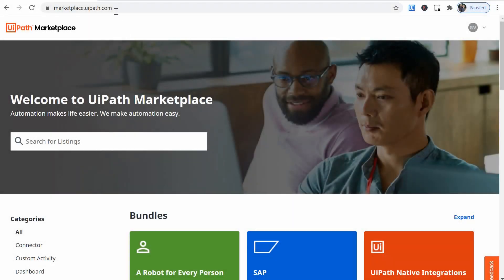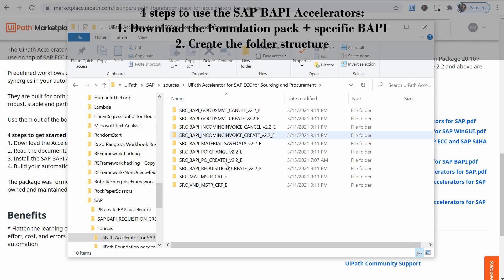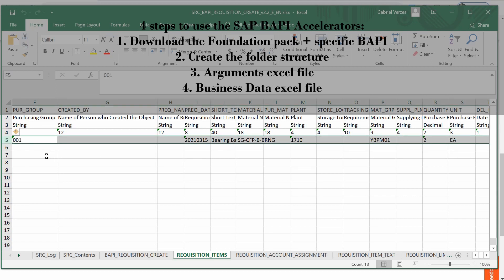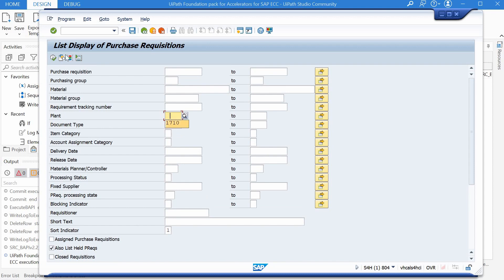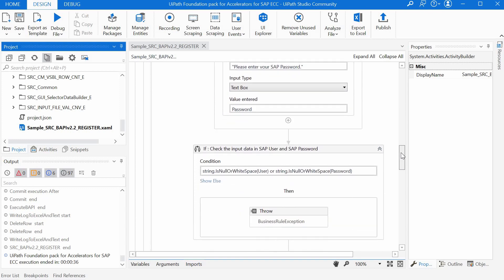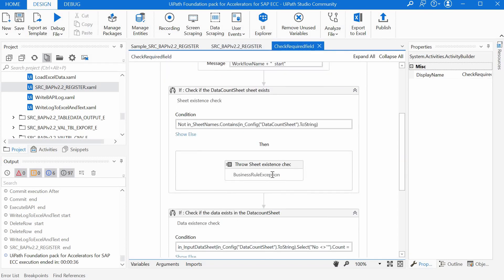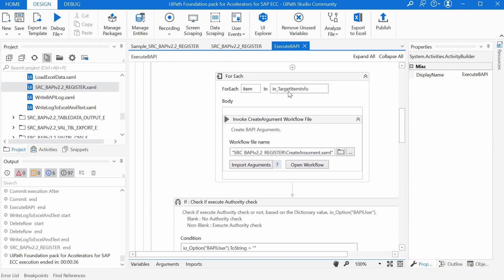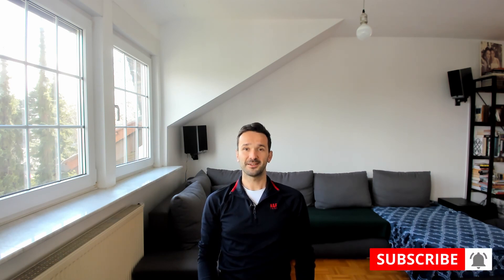UiPath SAP Accelerators - BAPI_REQUISITION_CREATE | SAP S/4HANA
This video offers an overview of the UiPath SAP Accelerators just launched this month. It starts by explaining the prerequisites of running the accelerators, then offers one example of what needs to be done to run one of them - the BAPI_REQUISITION_CREATE, and ends with offering a very high-level walk-through for the implementation code.
The available Accelerators are for the areas of Basis Administration, Finance, Manufacturing, Procurement and Sales.

00:01 Topic and summary of the video
00:37 UiPath Hacks intro theme
01:01 Overview of the UiPath SAP Accelerators
01:47 The four steps required to run an UiPath SAP Accelerator
05:09 Running the BAPI_REQUISITION_CREATE Accelerator
07:08 How to view the BAPI documentation in SAP
07:55 Walk-through for the implementation code of the SAP Accelerators
13:40 Wrap-up and conclusion